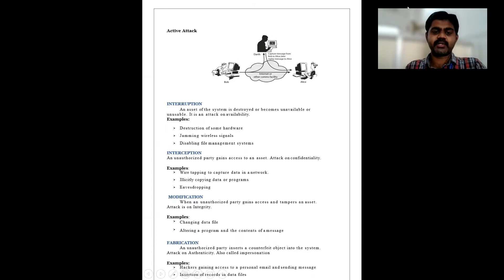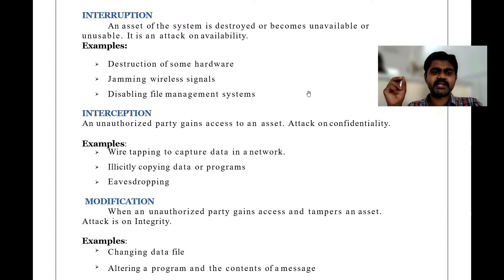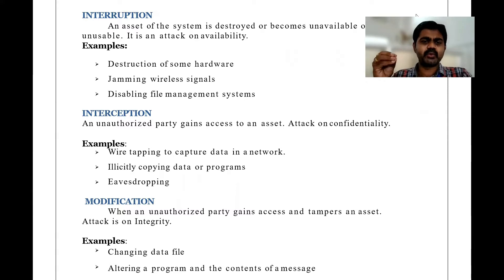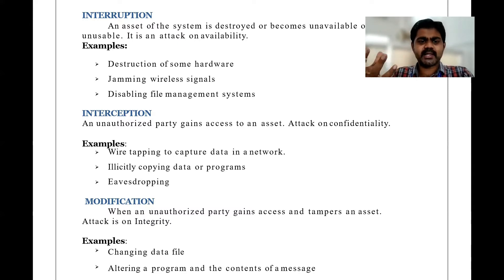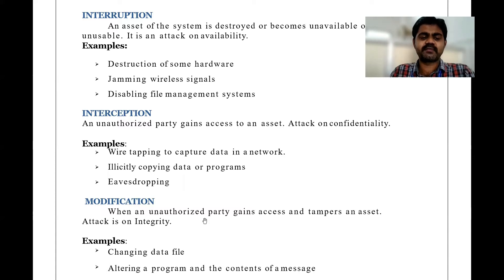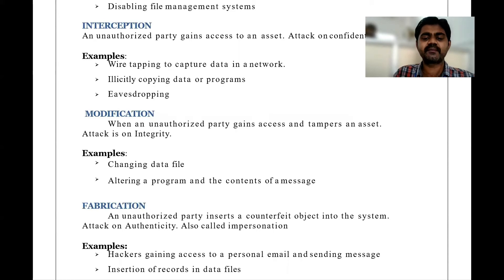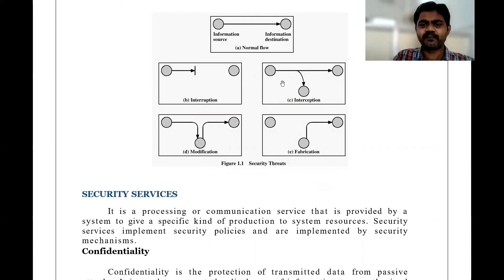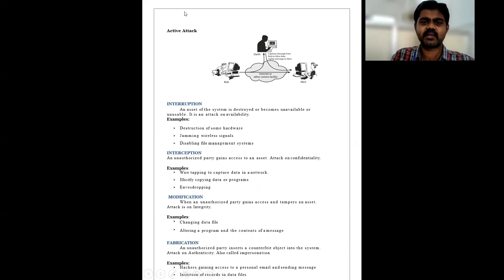INTERRUPTION | INTERCEPTION | MODIFICATION | FABRICATION IN NETWORK SECURITY WITH EXAMPLES